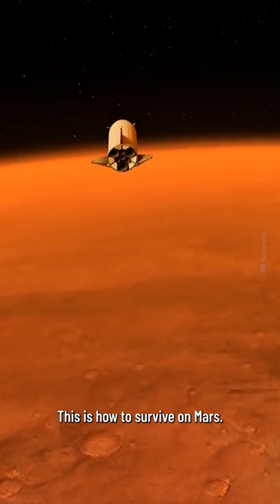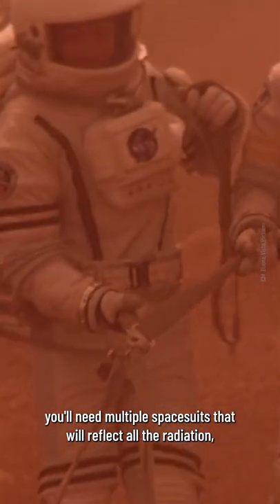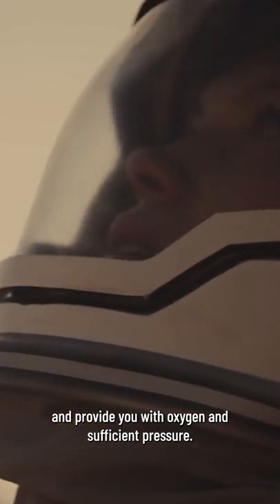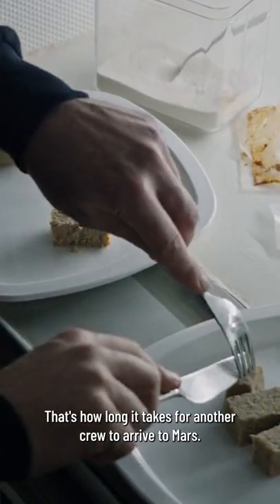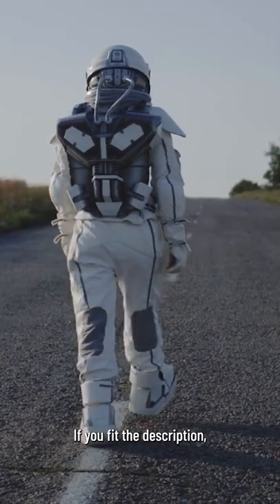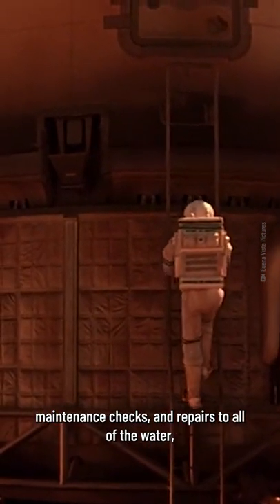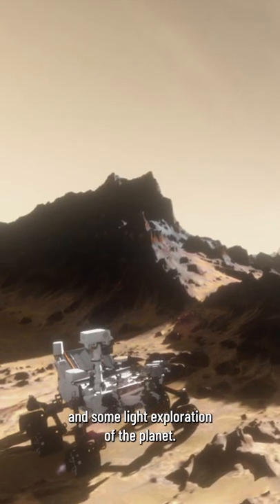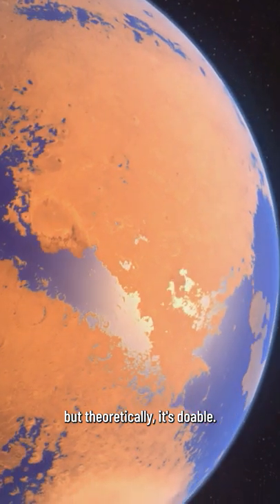How to Survive on Mars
Greetings, Earthlings.

It’s time to take a trip through space to our Solar System neighbor, Mars.

This red planet has none of the conditions humans need for life on Earth. Mars is full of radiation and too cold for liquid water. People can’t breathe in Mars’ atmosphere or grow food in its soil.

But within a few decades, Mars might become our new travel destination.

Are humans really prepared for the challenging conditions of life on Mars?